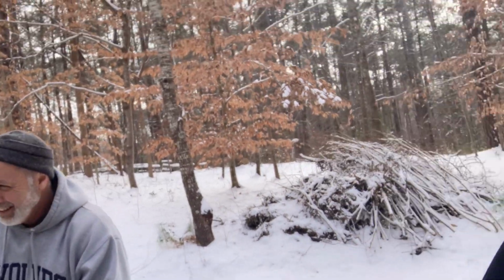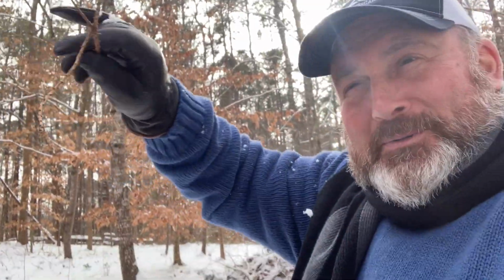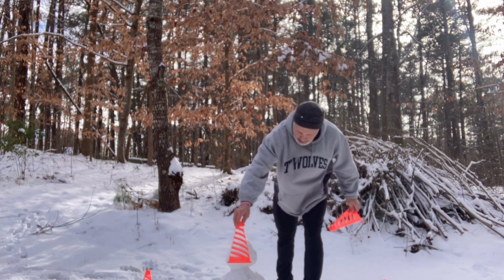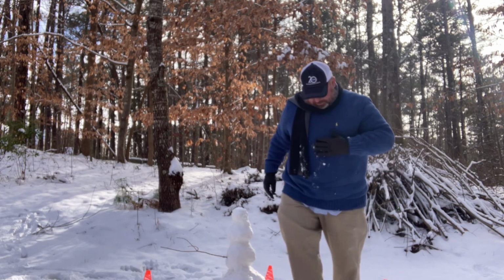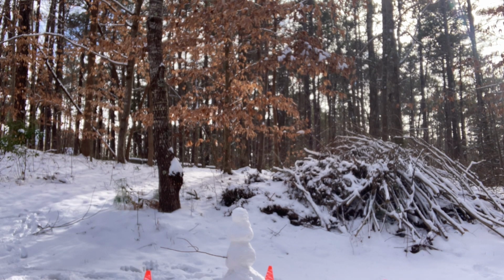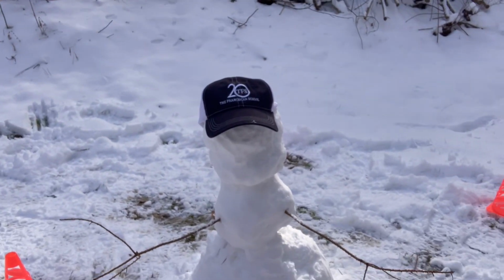Father Jim and Mr. Watson build a snowman! Finally, some snow!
T. Wolf, the snowman, had to hurry on his way
But he waved good-bye, saying, "Don't you cry
I'll be back again some day!" (If it ever really snows in Raleigh again!)